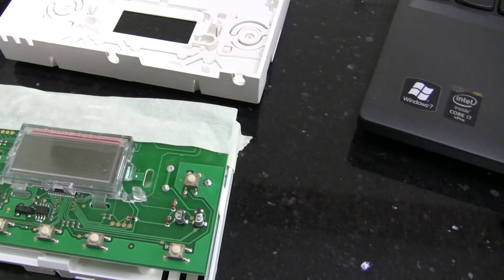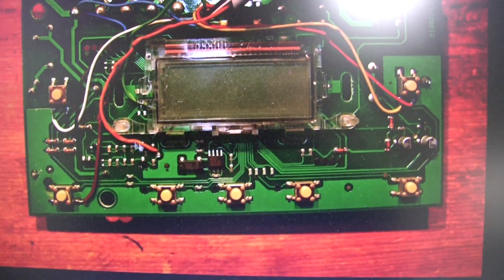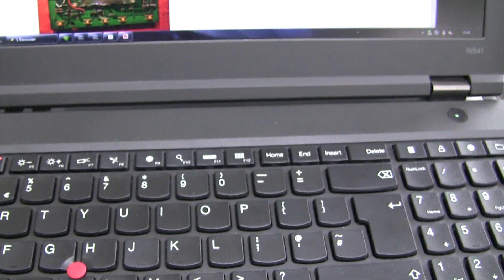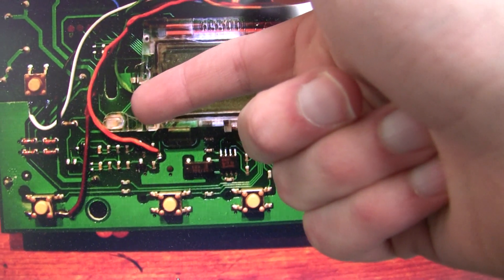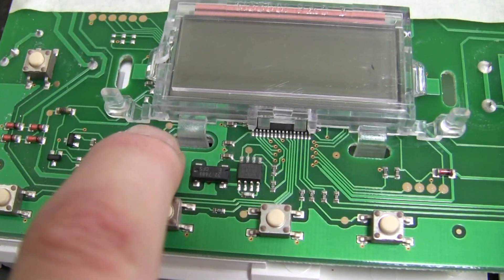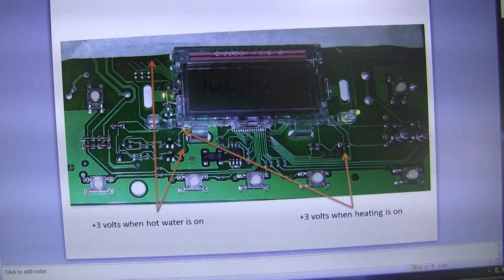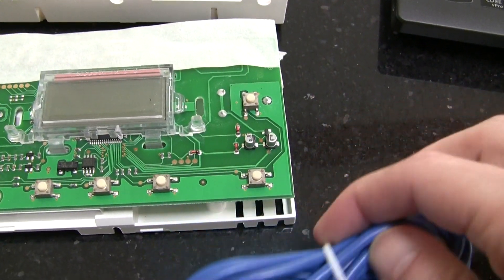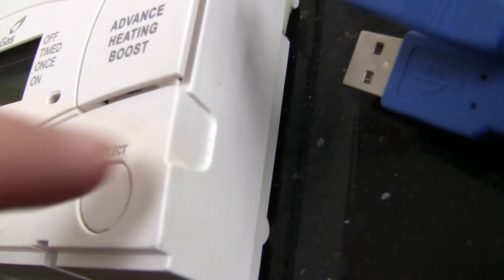Raspberry Pi Heating Controller - Part 1 - Project Overview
I'm going to be having a go at a bit of home automation by hooking up a Raspberry Pi to control my central heating. I wasn't particularly happy ripping out all the existing controls, and wanted to piggyback on the existing controls.. which helps if the Pi ever fails.. I've still got the old controls to fall back on.

This is an overview of how I'm going to piggyback onto the existing control board.